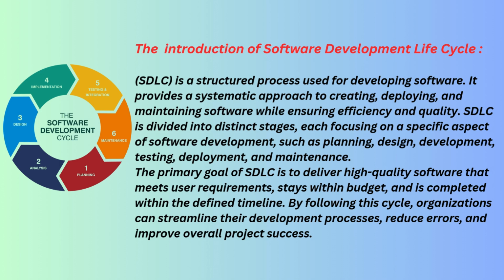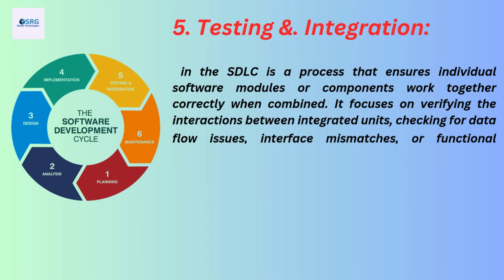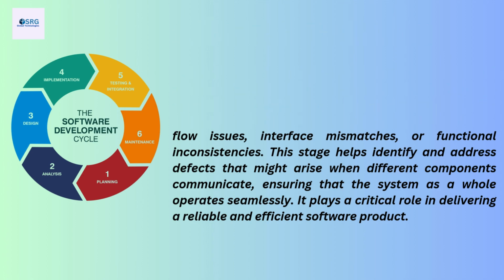Software Development Life Cycle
The Software Development Life Cycle (SDLC) is a comprehensive framework that guides the systematic development and maintenance of software. It is designed to ensure that software projects are completed efficiently, within budget, and meet the desired quality and functionality standards. The SDLC consists of multiple well-defined stages, each focusing on a specific aspect of the development process. At its core, the SDLC begins with planning, where project goals, scope, and resources are defined. This stage sets the foundation for success by identifying the objectives and potential risks. Following this is the requirements analysis phase, during which detailed functional and non-functional requirements are gathered from stakeholders to ensure the software aligns with their needs. Next is the design phase, where the system architecture, user interfaces, and database structures are meticulously planned. This serves as a blueprint for the development team to follow during the implementation or development stage, where the actual coding takes place.